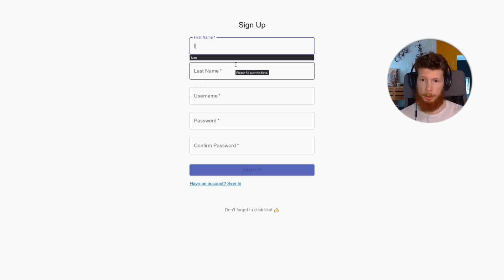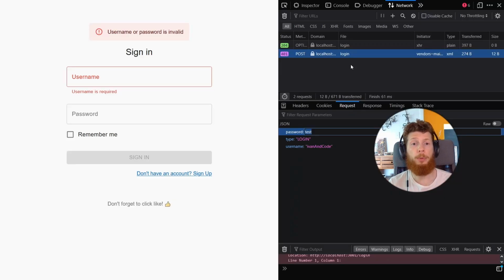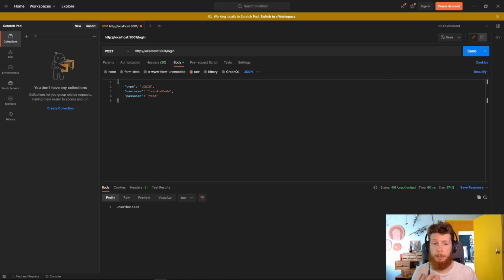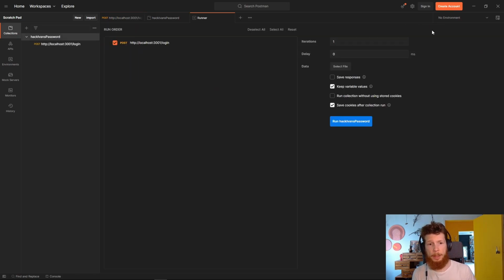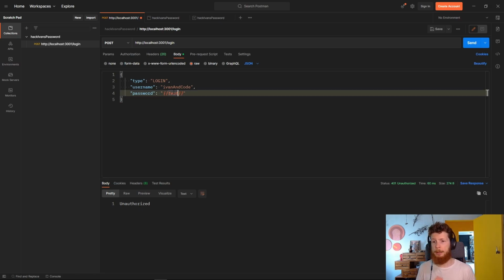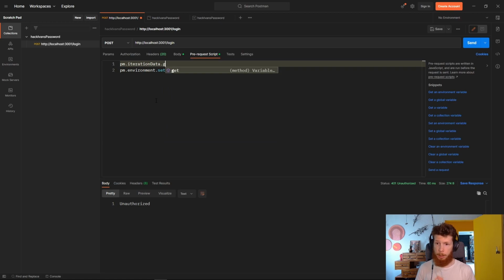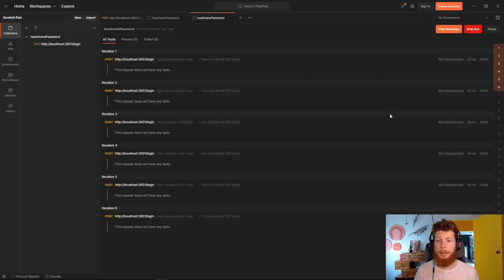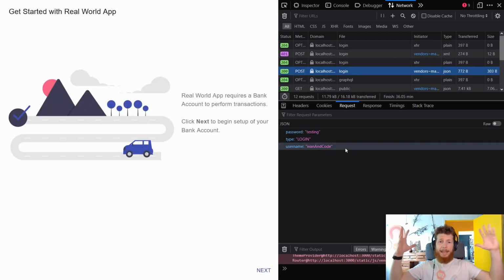Power of data-driven testing. Hacking my account using Postman.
To make learning fun, we will do a little hacking! (into my own account) ;) In this video tutorial, you will learn what data-driven testing is and how to do it in Postman!
After watching it you will know the following:
- what data-driven testing means
- how to export network calls from a browser into Postman
- how to parametrise the test (reading iteration data, setting/getting environment variables, etc.)

Timeline
0:00 - forgotten password
1:40 - exporting API request
2:05 - sourcing data
2:35 - parameters
6:10 - is it a success?